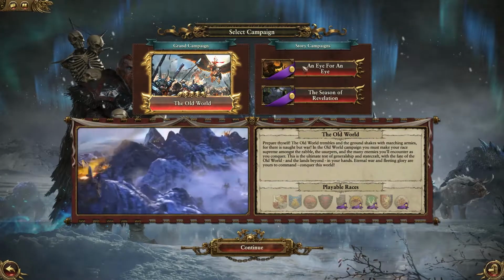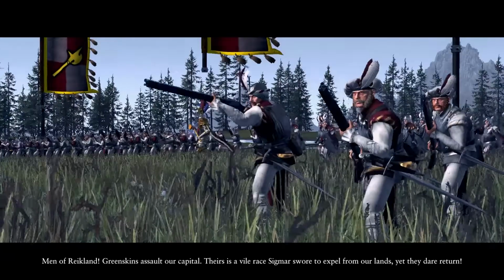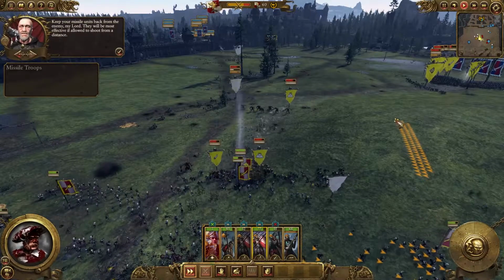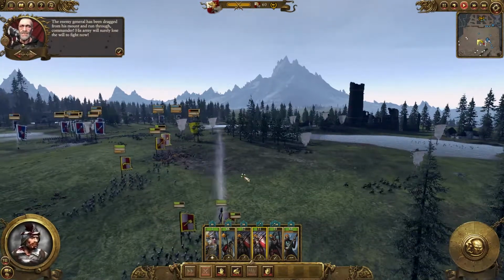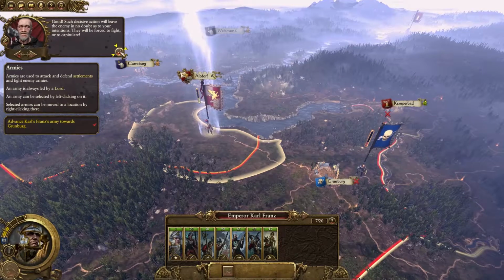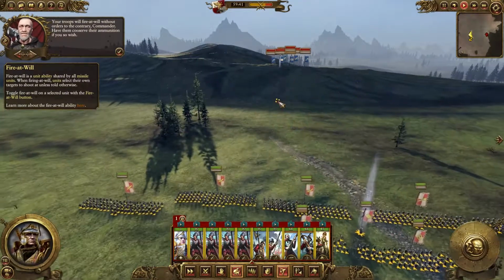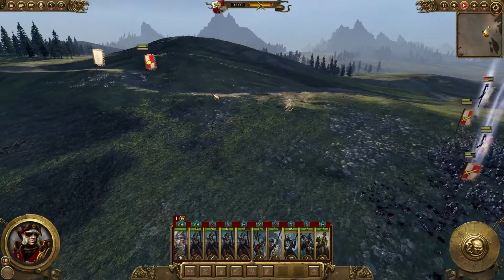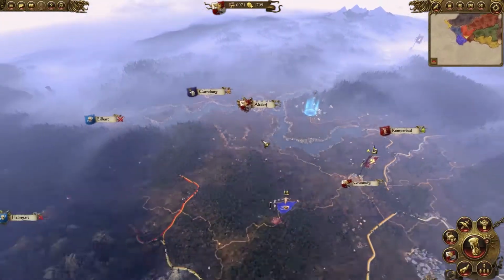THE BEGINNING! Total War: Warhammer - Empire Campaign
The Beginning of an Empire campaign in Total War: Warhammer.